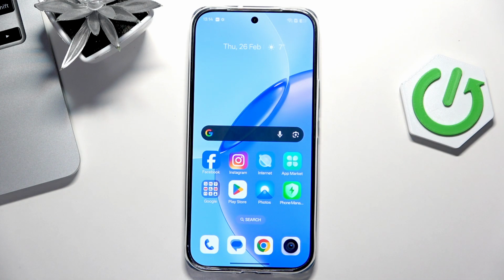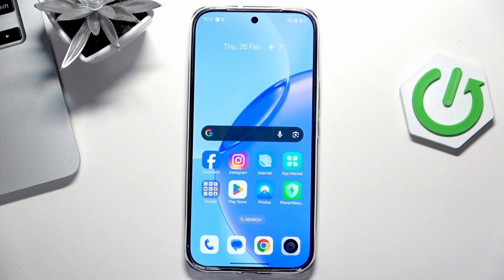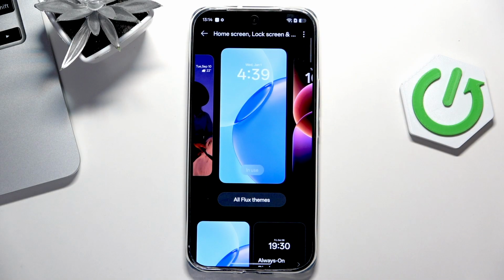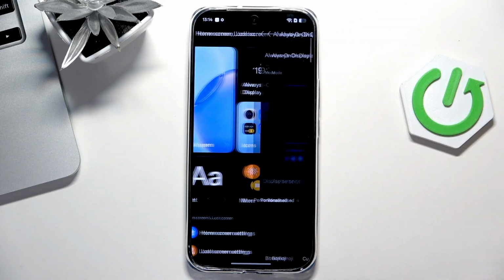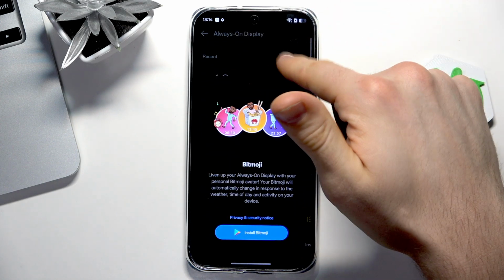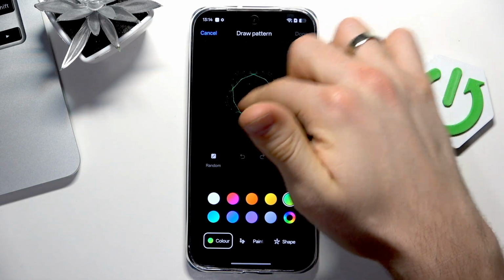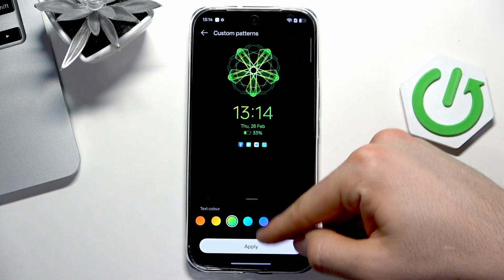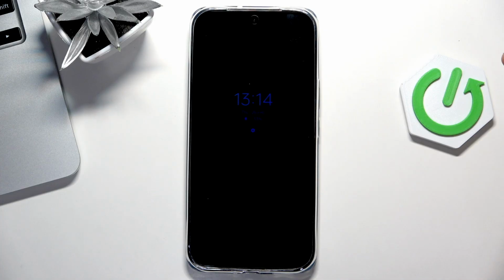REALME 16 Pro 5G – How to Customize Always-On Display (AOD)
In this short video we show how to enable and customize the Always-On Display (AOD) on the REALME 16 Pro 5G. You will learn where to find the AOD setting in Settings → Home screen & Lock screen → Customization, how to turn it on, choose BitEmoji or custom patterns, apply colors and preview the lock screen. This quick guide helps you personalize your lock screen and save time by showing only the info you need at a glance.

How to enable Always-On Display on REALME 16 Pro 5G?
How to customize Always-On Display (AOD) on REALME 16 Pro 5G?
Where is the Always-On Display setting on REALME 16 Pro 5G?

0:00 Introduction – REALME 16 Pro 5G and AOD overview
0:10 Open Settings → Home screen & Lock screen → Customization
0:27 Find Always-On Display, enable the toggle
0:35 Customize: choose BitEmoji, patterns, apply color and save
0:55 Lock screen preview and wrap-up